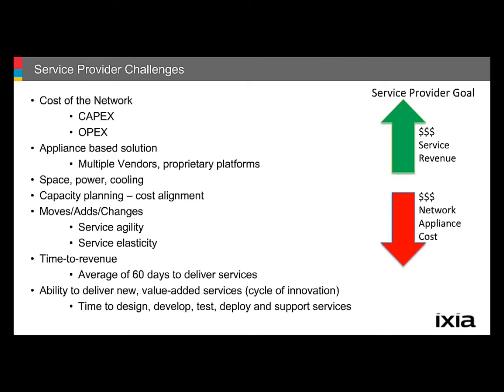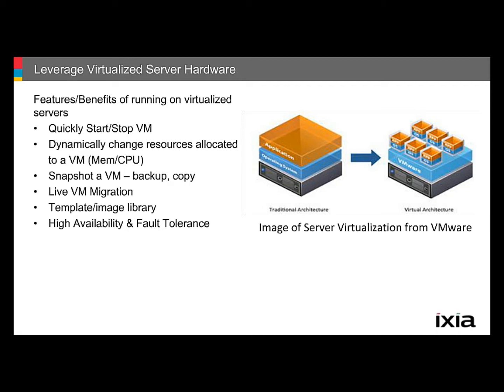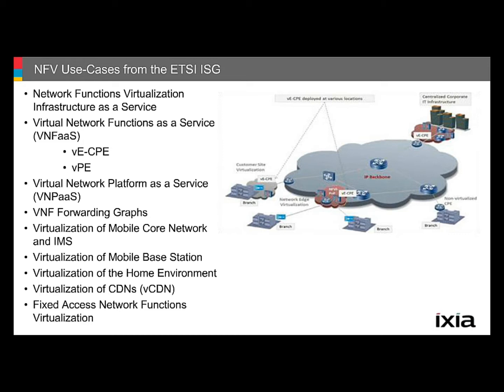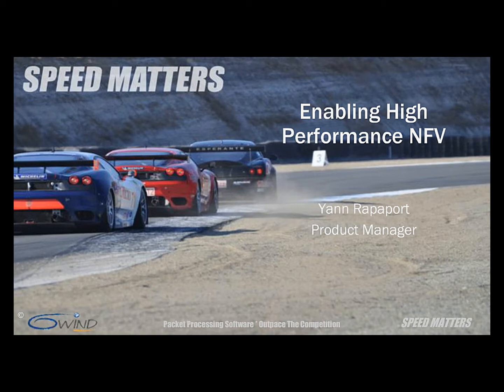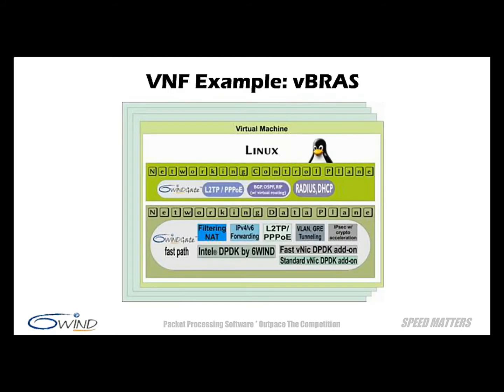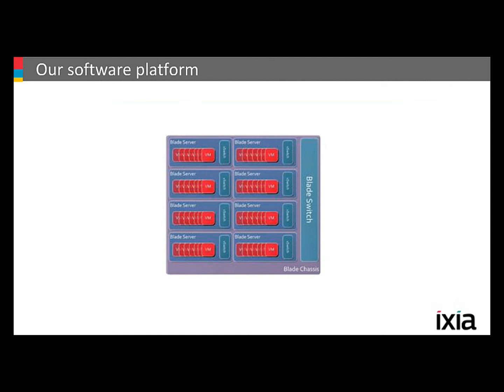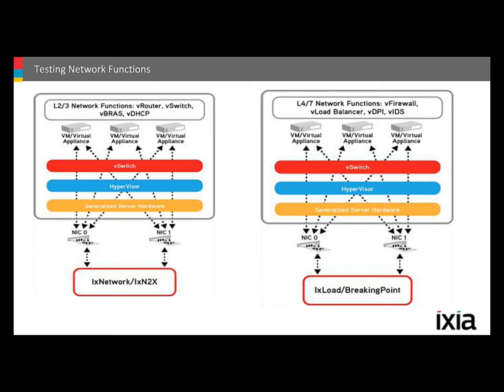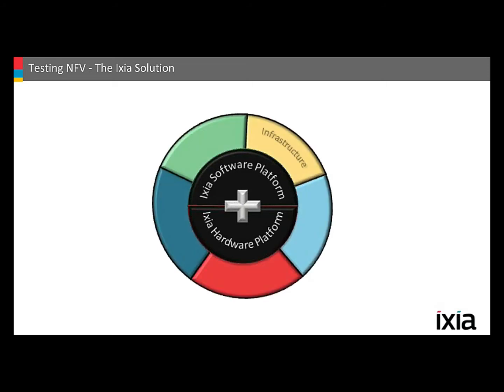Break Your Bottlenecks - Optimize NFV Solutions to Solve Critical Performance Challenges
Learn how to break your network bottlenecks by moving from traditional appliances to software-based network functions virtualization (NFV).